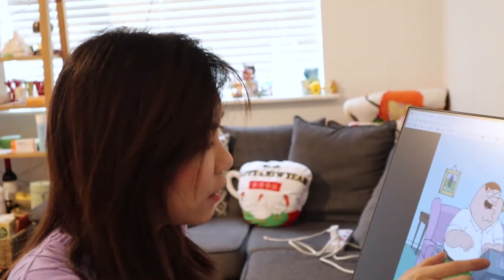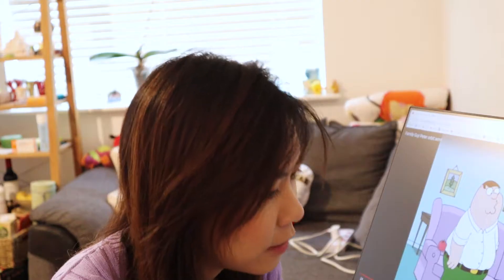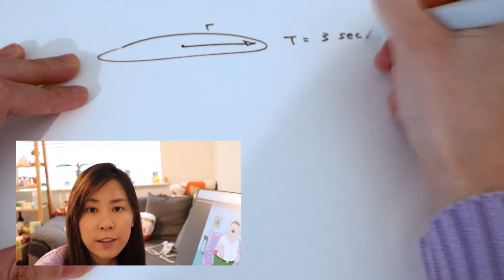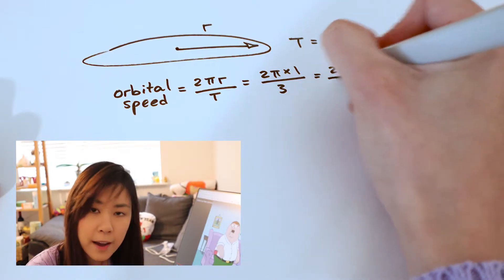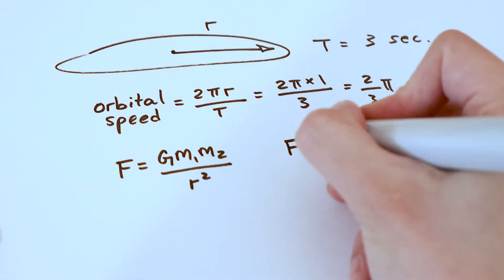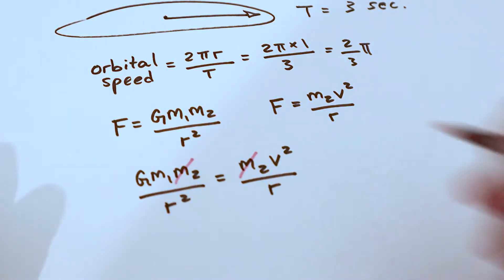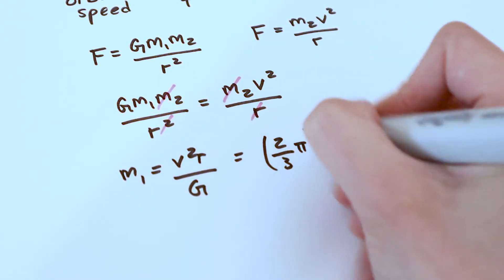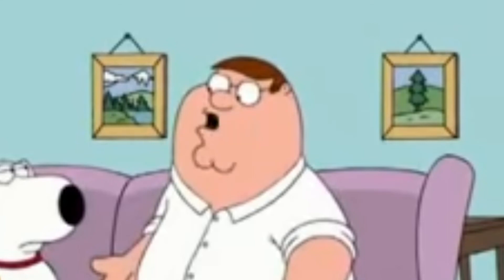Family Guy Peter Griffin's Gravitational Field Strength: how massive is Peter? | A Level Physics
Can you work out Peter's mass using physics? By using gravitational force and centripetal force, we can calculate Peter's mass. You won't believe how massive Peter Griffin is!